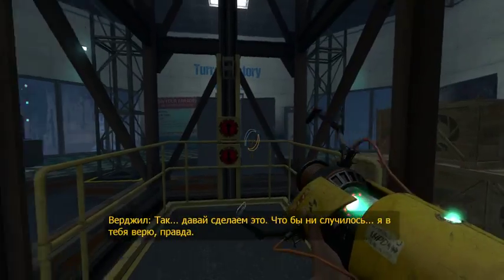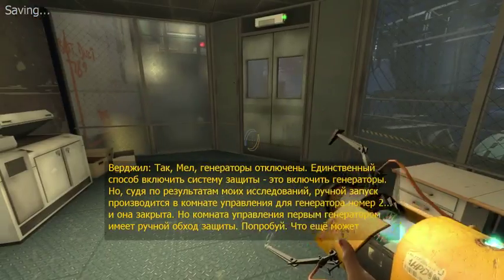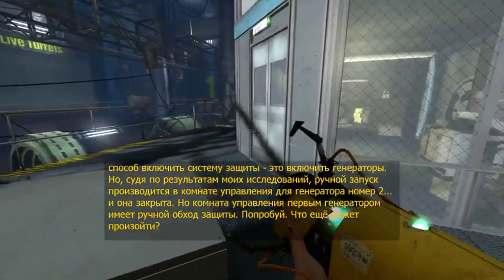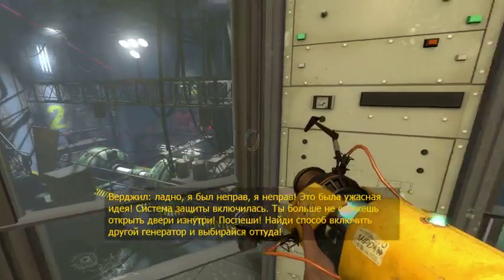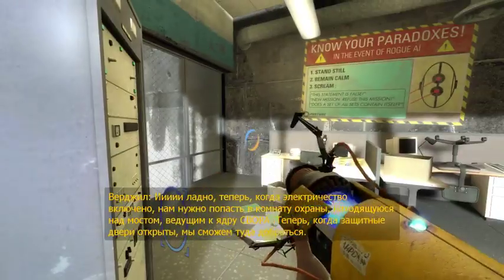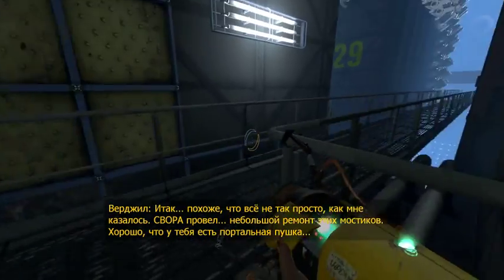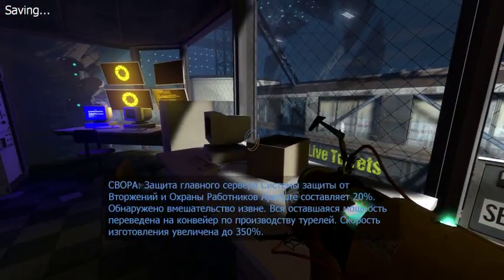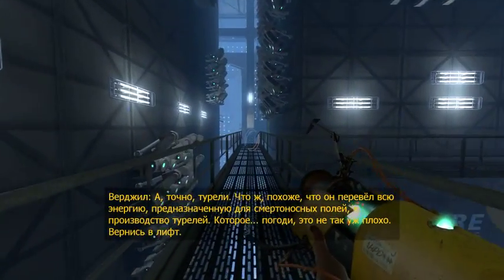Portal Stories: Mel. Chapter 5 – Intrusion. [1/4]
Portal Stories: Mel. Глава 5 – Вторжение.
Часть 1.

Grabbed by FRAPS 3.5.99
Converted by Freemake Video Converter 4.1.5.4
Editing tool – VirtualDub 1.8.4